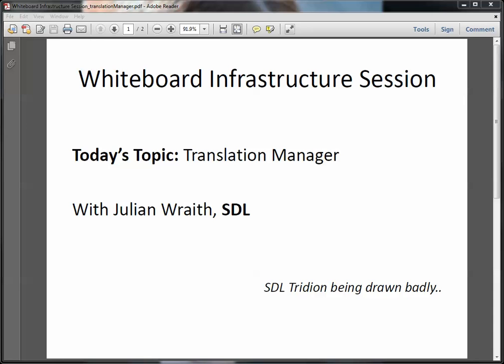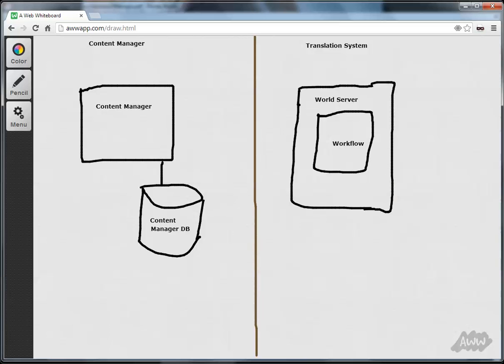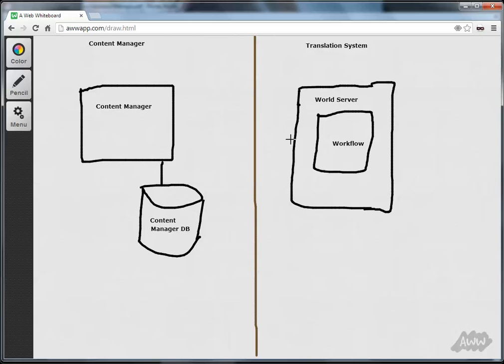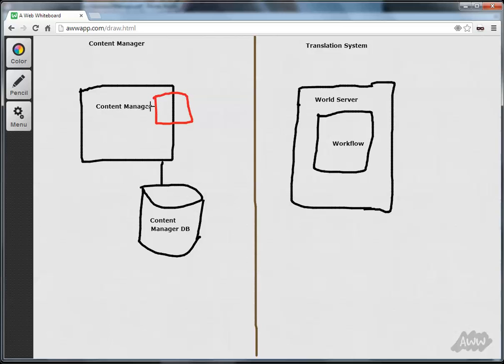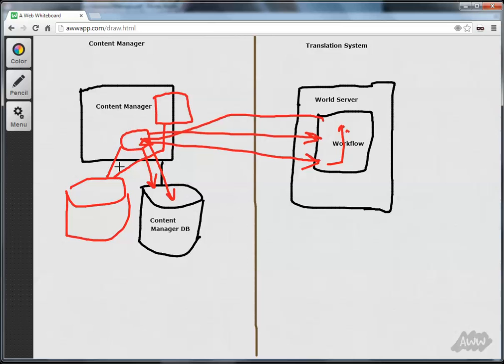SDL Tridion Translation Manager